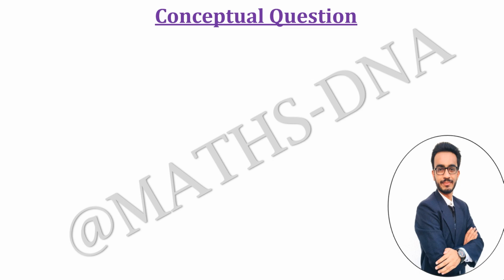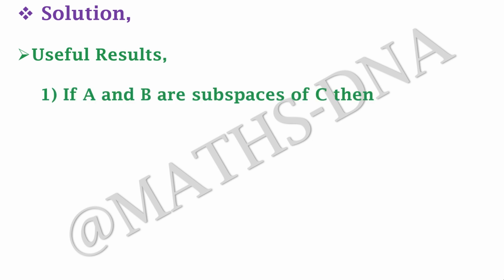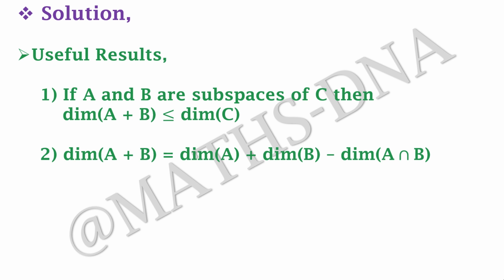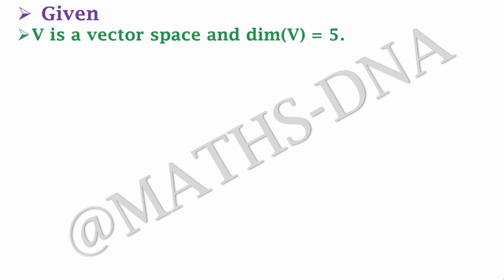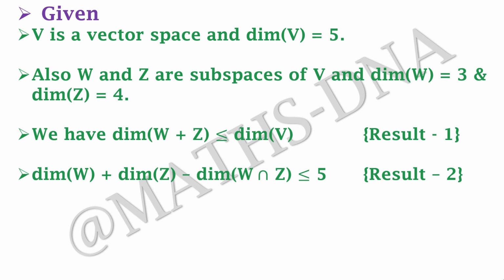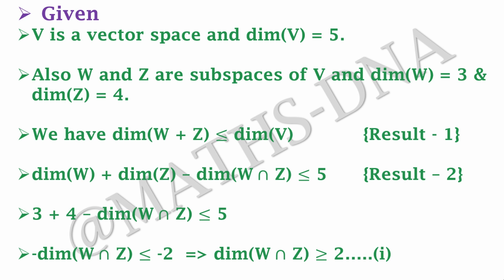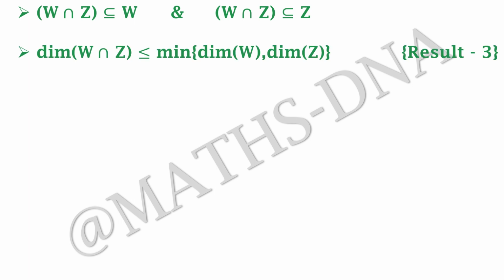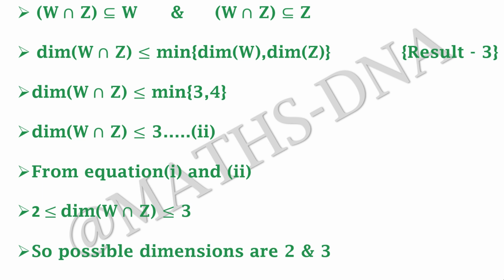Q117 | LINEAR ALGEBRA | VECTOR SPACE | CSIR-NET | SLET | GATE | IIT-JAM | NBHM | NBHM P.Hd.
(M.Sc.) (GSET)
(KACHCHH UNIVERSITY RANKER)
(RESEARCHER)
TEACHING EXPERIENCE,